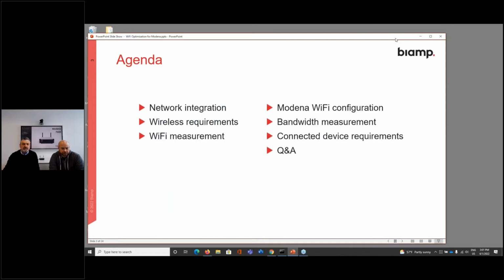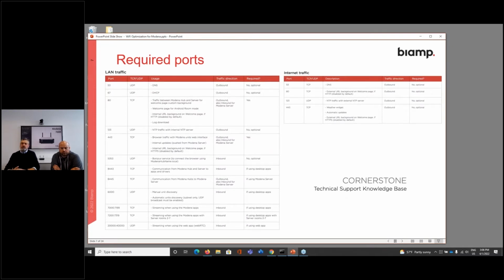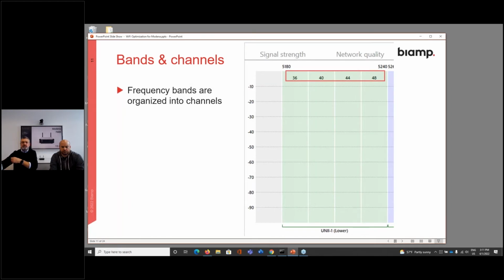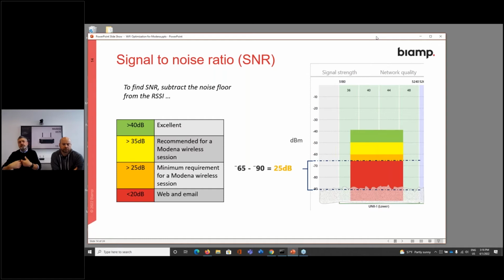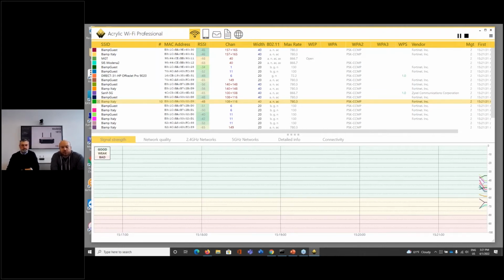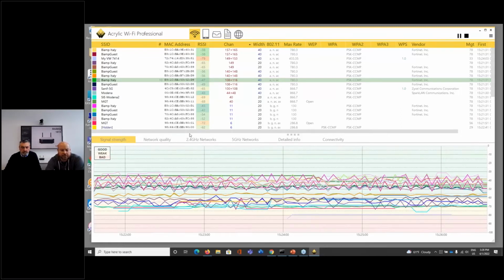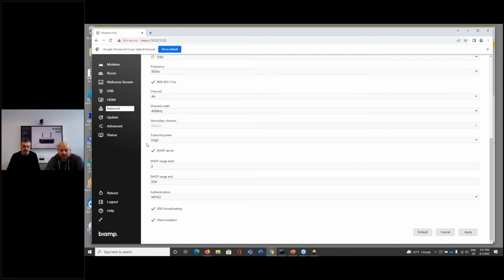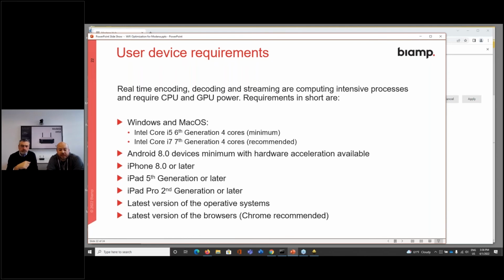WiFi Optimization for Modena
Join Mauro Barbieri, Field Sales Engineer and Guilio Ferrari, Technical Support Specialist as they cover best practices for optimizing a Modena device’s Wifi capabilities.
In this webinar, Mauro and Guilio will discuss:

- Network integration and requirements
- Wireless requirements
- WiFi measurement
- Modena WiFi configuration
- Bandwidth measurement
- Connected device requirements

This webinar will help attendees better understand the Modena platform and how to achieve superior Wifi connectivity for enhanced results.